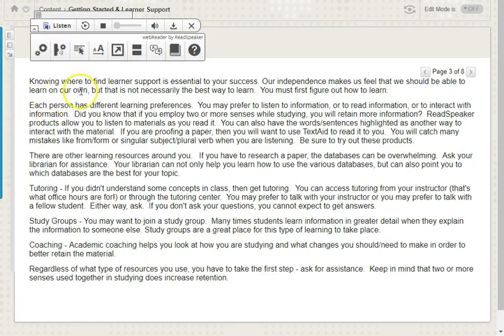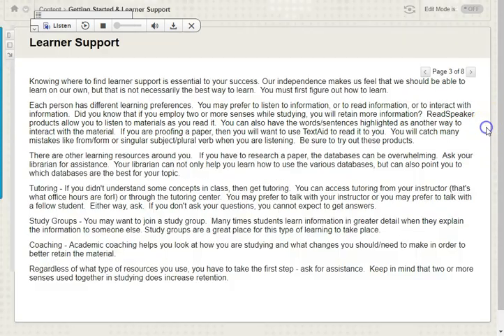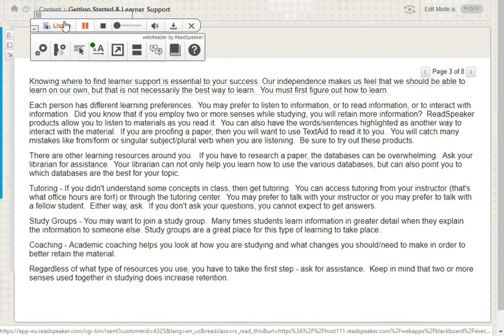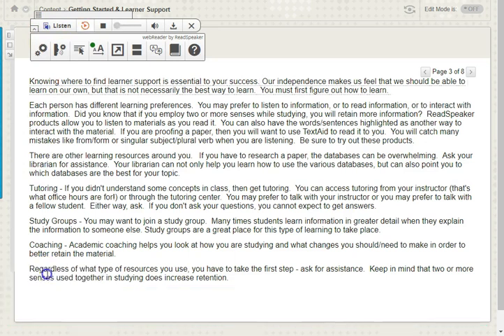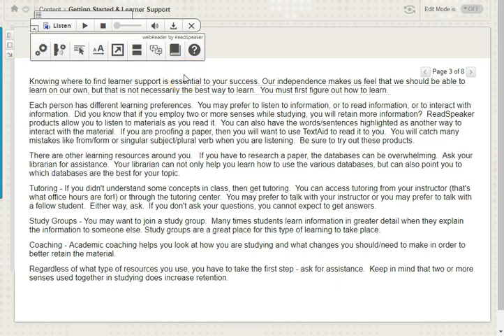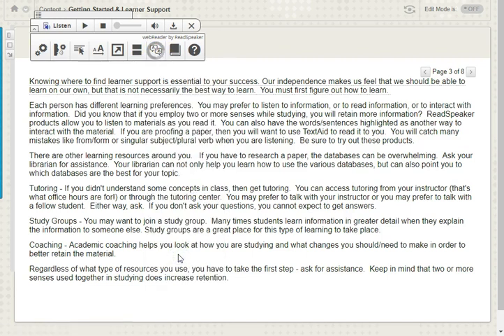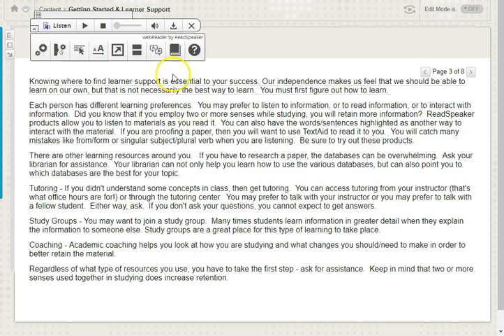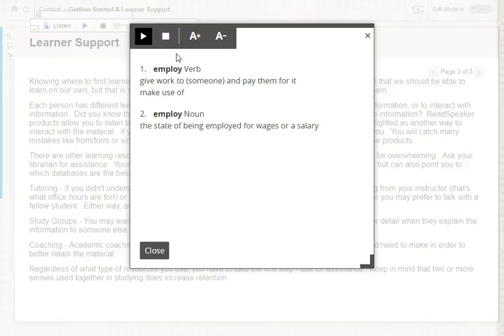Mastering ReadSpeaker webReader: Audio Streaming, Focus Tools & Vocabulary Hacks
Transform your screen into an interactive learning station!

ReadSpeaker webReader is more than just a text-to-speech player—it's a complete toolkit for academic success. In this tutorial, we walk through real-world scenarios: from downloading offline MP3 lessons to using advanced focus tools like Page Mask and Simple View for better concentration.

### Video Chapters
0:00 - Introduction to webReader
0:07 - Streaming Lessons: Listen to the whole page vs. a selection
0:28 - Offline Learning: How to download lessons as MP3 files
0:39 - Tools for Distracted Readers: Simple View
1:05 - Using the Page Mask (The "Cut-out Window" effect)
1:25 - Low Vision Support: Enlarged Text Bar
2:03 - How to toggle tools on and off
2:09 - Language Learning: Using the Translation Tool
2:39 - Vocabulary Building: Word Look-up and Dictionary
3:07 - Summary of webReader features

###  Customizing Your Learning Experience

webReader adapts to *how* you learn best:

* *The Mobile Student:* Don't have time to sit at a desk? Use the *Download to MP3* feature. Listen to your course content while commuting, exercising, or doing chores.
* *The Focused Student:* If a website is too "busy" with ads and sidebars, use *Simple View* to strip away the clutter. For those who lose their place while reading, the *Page Mask* acts like a physical reading guide, blocking out distractions above and below your current line.
* *The Visual Learner:* If standard text is a strain, *Enlarged Text* provides a high-visibility scrolling bar at the bottom of your screen, making it easier to track words as they are read aloud.
* *The Language Learner:* Bridge the gap with the *Translation* tool (perfect for ESL/ELL students) and the *Word Look-up* feature to define complex academic terminology on the fly.

### Pro-Tip for Better Retention
Try "Bimodal Learning": Use the *Enlarged Text* tool while the audio is playing. Seeing and hearing the information at the same time is scientifically proven to improve memory retention and comprehension!

###  FAQ

*How do I download a lesson to my phone?*
Click the "Download to MP3" button in the webReader menu, agree to the terms, and save the file. You can then transfer this MP3 to any mobile device for offline listening.

*Can I change the translation language?*
Yes! When you click the Translate button, a pop-up allows you to select from dozens of global languages. You can even listen to the translated text to hear the correct pronunciation.

*What is the "Green Dot" on the buttons?*
The green dot indicates that a specific tool (like Enlarged Text or Page Mask) is currently active. Click the button again to turn the tool off and remove the dot.